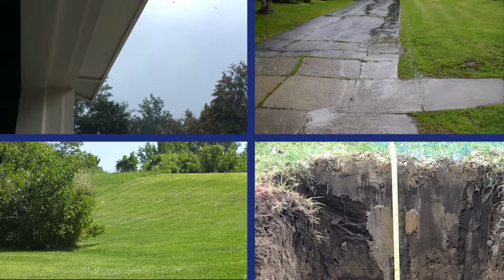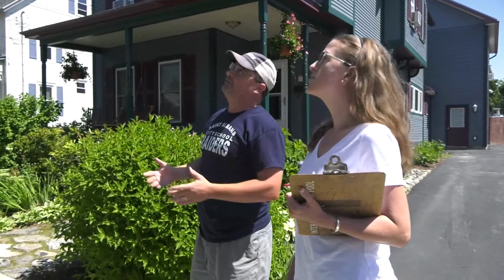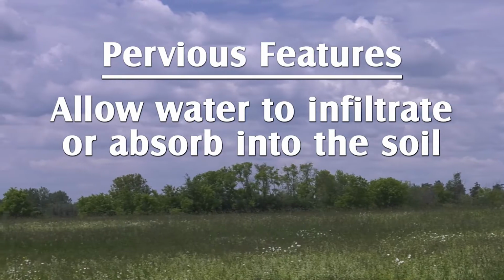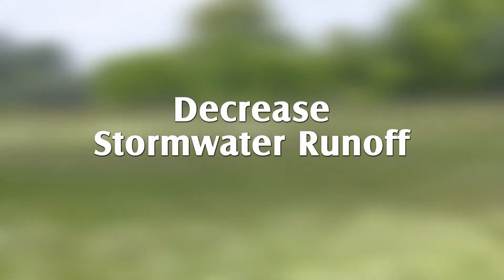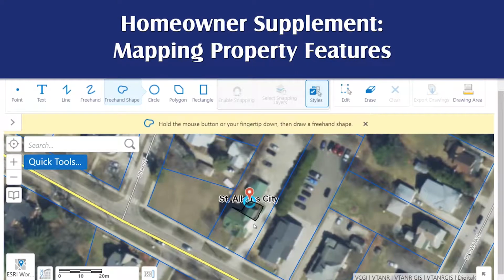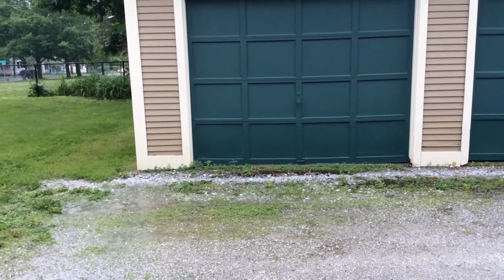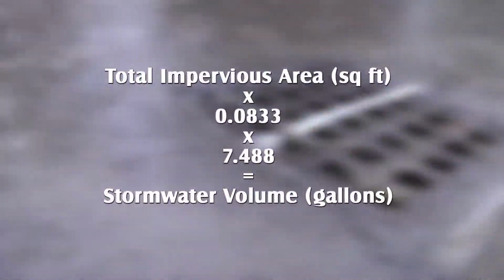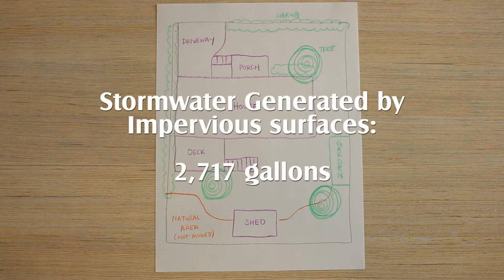2 Stormwater Runoff The Individual Impact Video 2 2019Nov